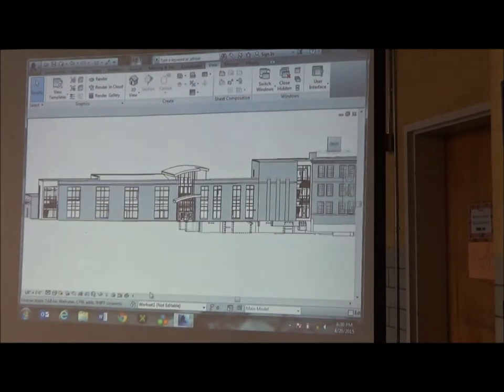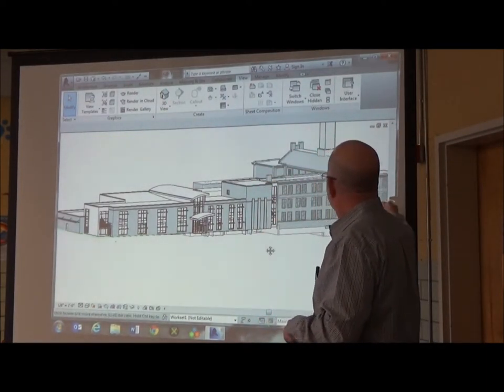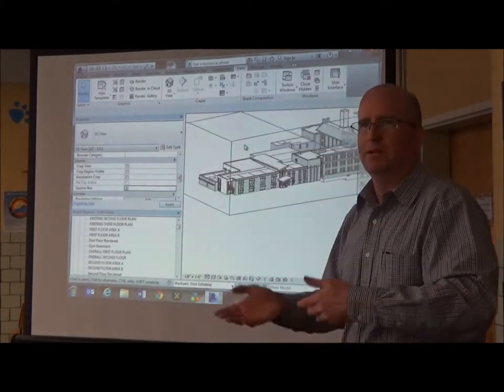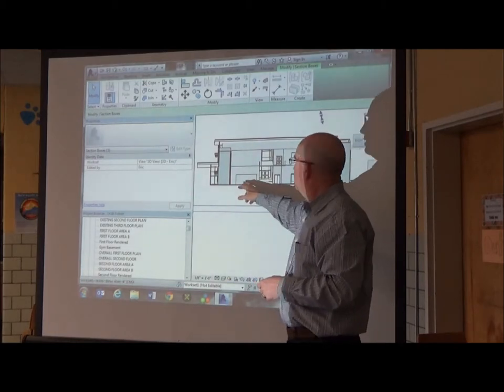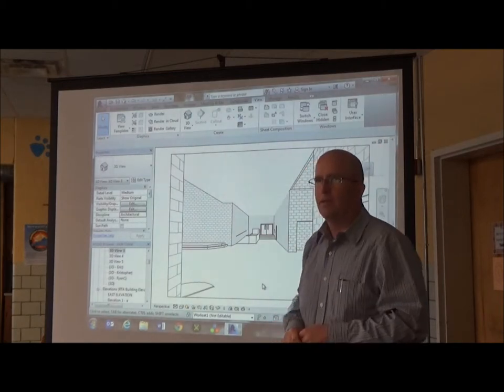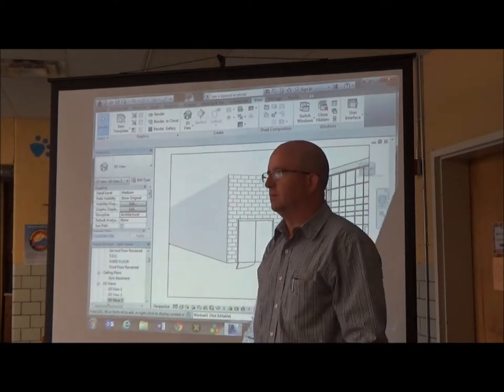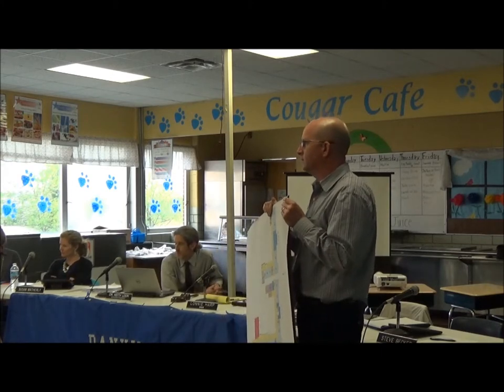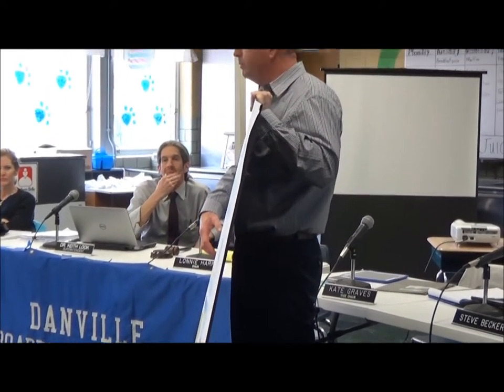April 2015 BOE Meeting Part1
The April Danville Board of Education meeting held at Jennie Rogers Elementary School.